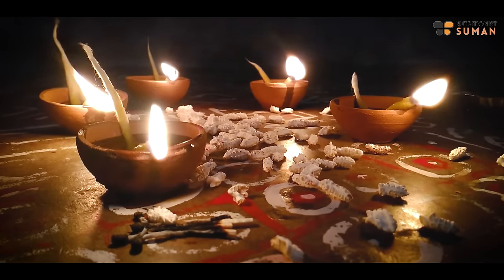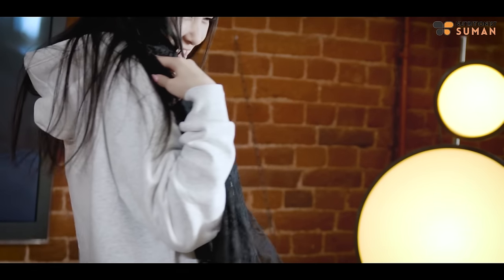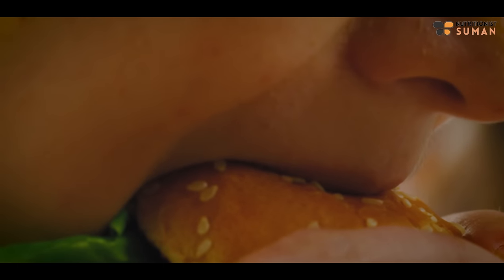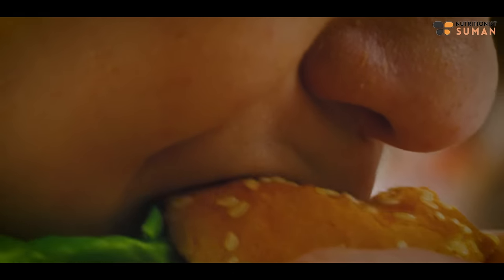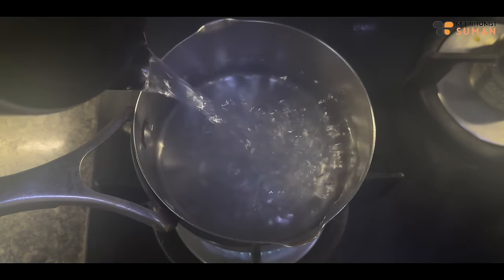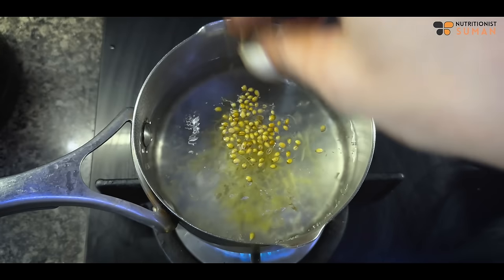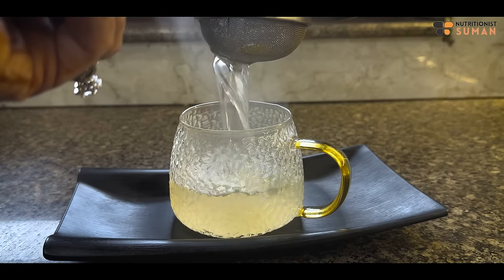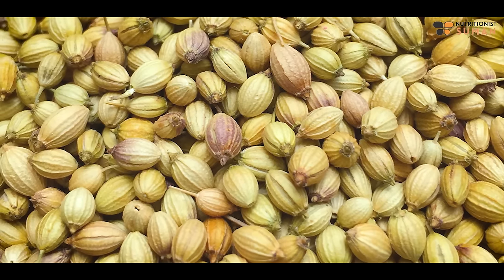Drink This TEA To Lose Weight Fast 2 Kg In 1 Day | Weight Loss Drink | Shocking Results | Fat to Fab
Hello Guys Namaste!
I hope you all are doing good. In this game-changing video, I'm thrilled to reveal a magical tea that can help you lose an incredible 2 kg in just one day! Join me, Suman Pahuja, as I unveil the secrets of this powerful concoction that promises 110% shocking results. This tea is not only delicious but also holds the key to accelerating your weight loss journey. Discover the ingredients and the simple preparation process that can make a significant impact on your body in just one day. Say goodbye to traditional weight loss methods and embrace this magical tea that's designed to deliver fast and effective results. Don't miss out on the chance to achieve shocking results and redefine your journey to a healthier, happier you!

Chapters
00:19 - A Thank you Note
01:46 - Magic Weight Lose Tea Recipe
02:36 - Benefits of these Ingredients

Video editor : Kartik Kakran

SUMAN PAHUJA.